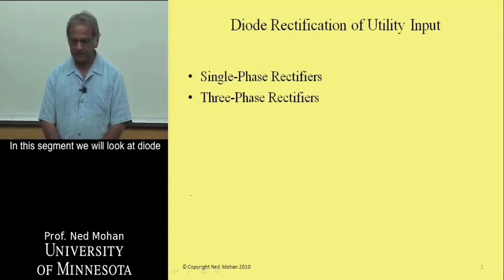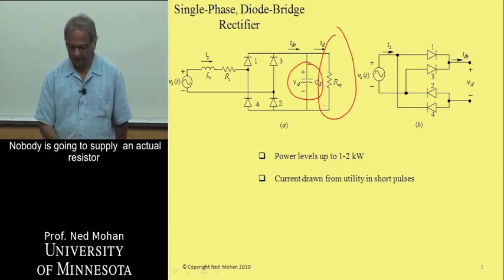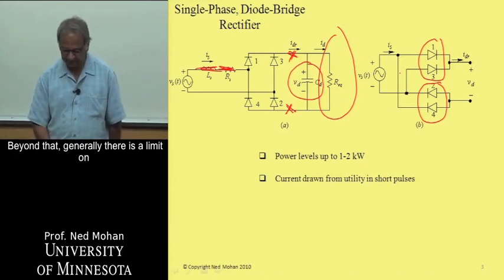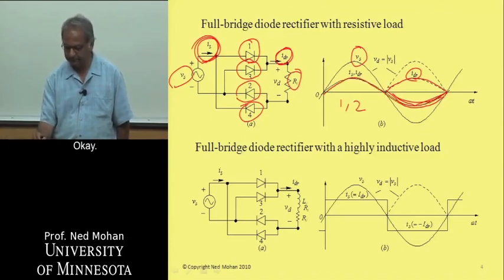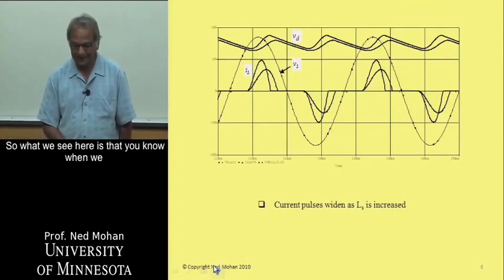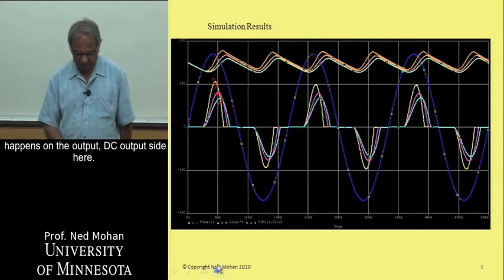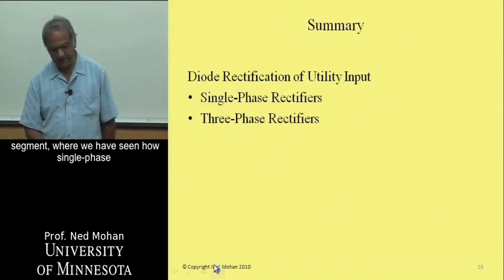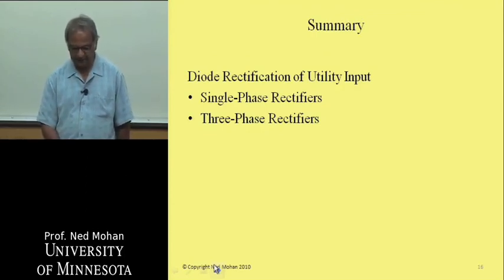PowerElectronics Module16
Diode Rectifiers